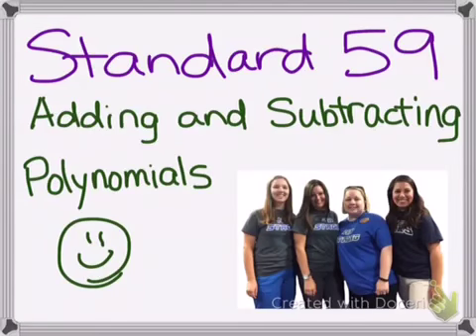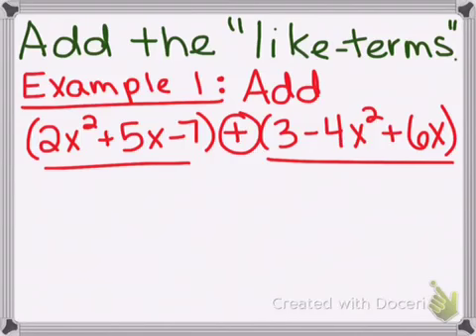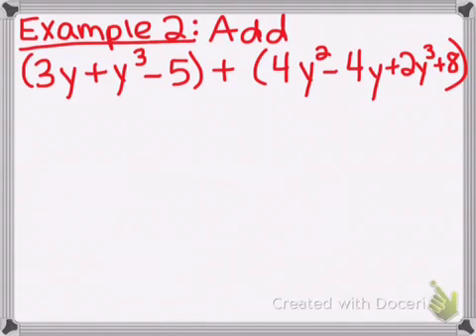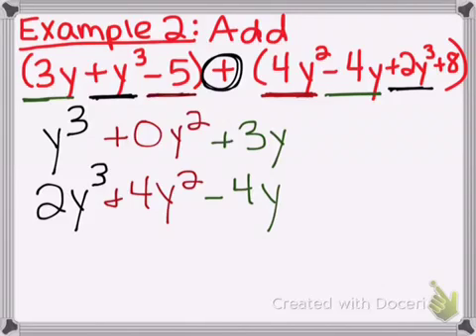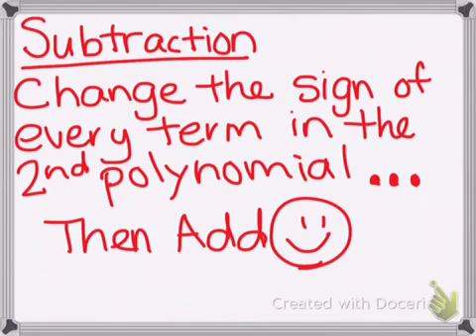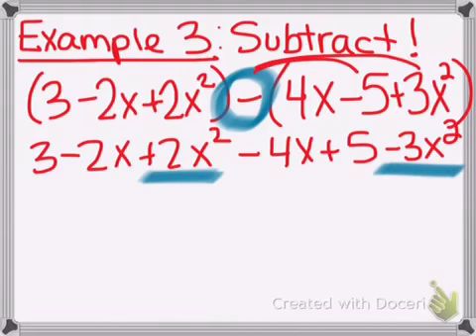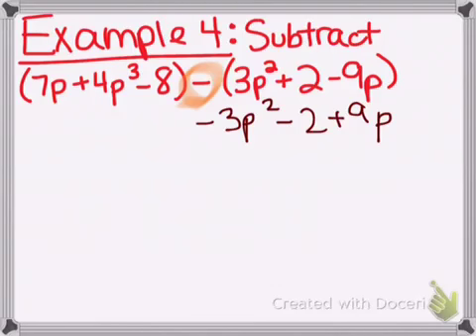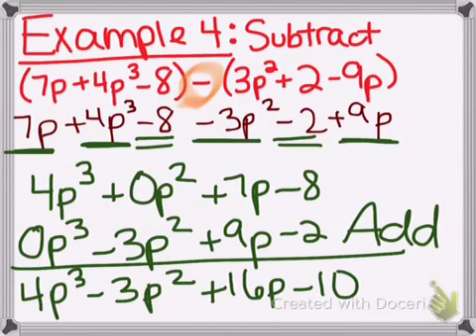Standard 59: adding & subtracting polynomials